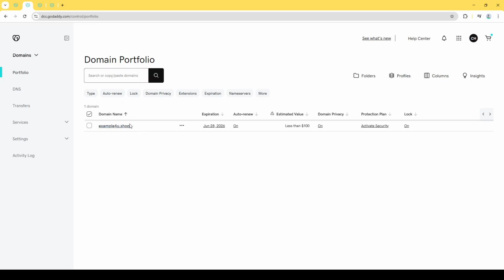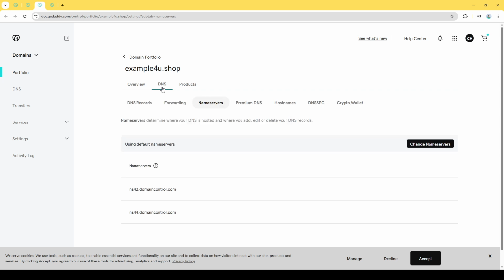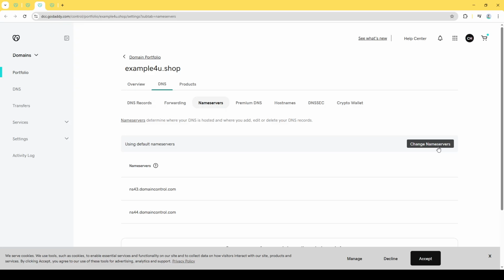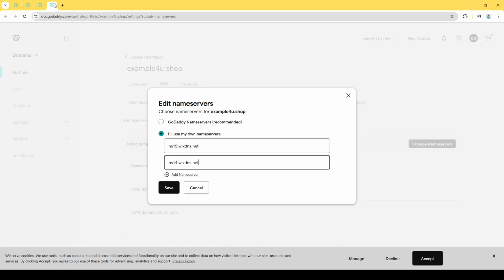How to Change Wix Name Servers [2026 Full Guide]